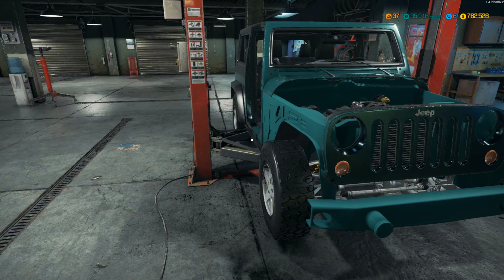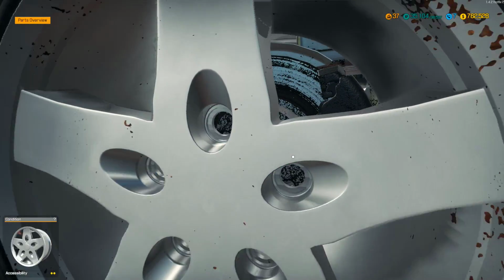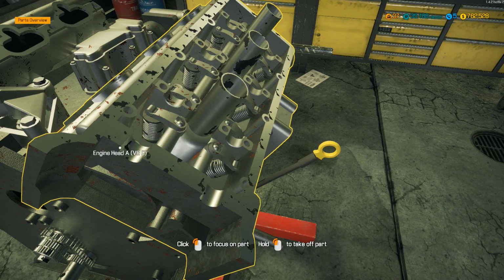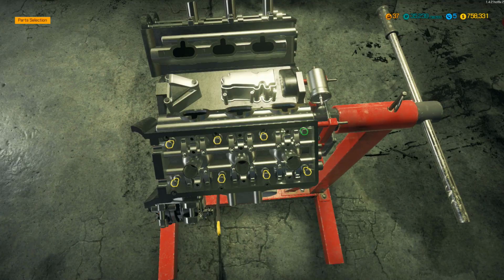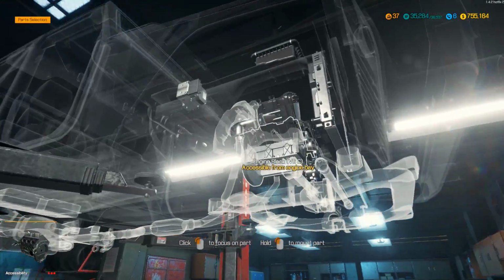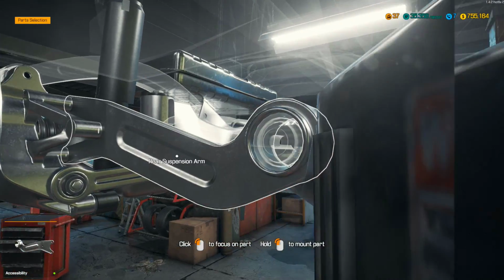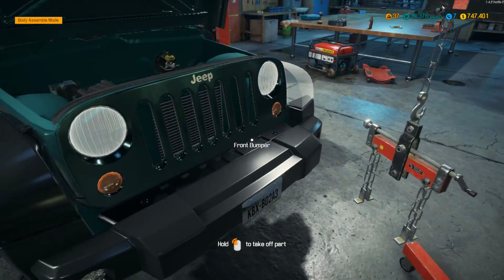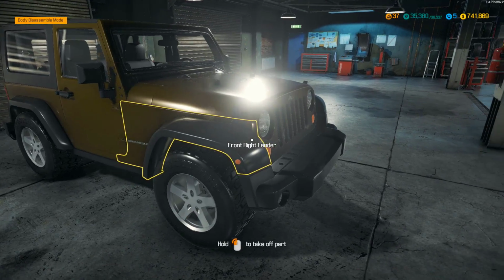JEEP WRANGLER! NEW JEEP DLC | CAR MECHANIC SIMULATOR 2018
JEEP WRANGLER! NEW JEEP DLC | CAR MECHANIC SIMULATOR 2018 FULL RESTORATION!

The Bestselling Car Mechanic Simulator series goes to a new level!

Car Mechanic Simulator 2018 also includes car auctions where old cars are available for resale or purchased for your collection. With the inclusion of photo-mode, you can take stunning before and after photos, and the game’s infinite number of randomly generated missions will keep you more than busy (and dirty).

Each mission offers its own unique challenge of varying difficulty and time constraints to meet. If additional and extra tools are needed, they available for purchase. You can eventually upgrade your garage to include specific equipment such as lacquer sprayer or a parts warehouse.